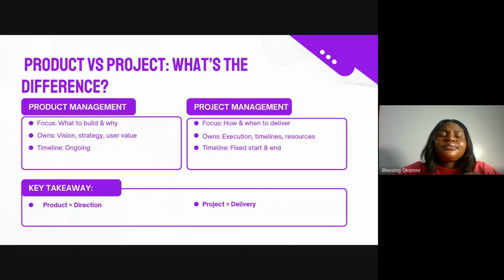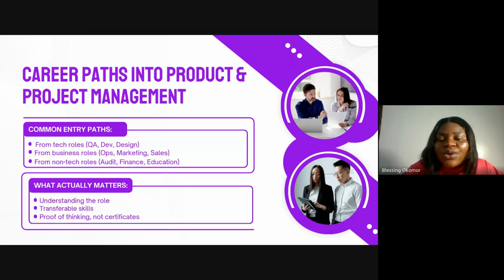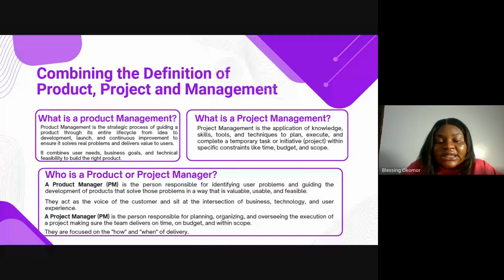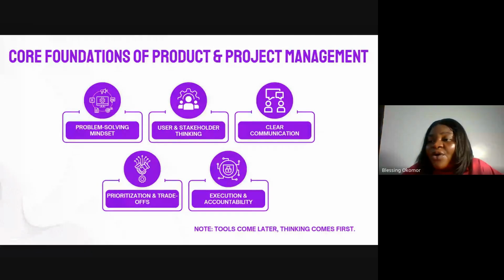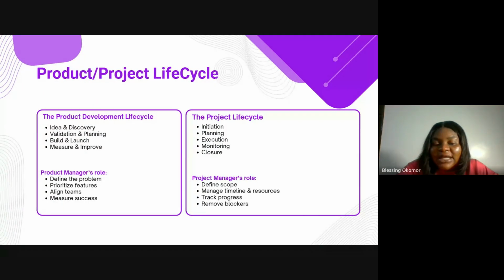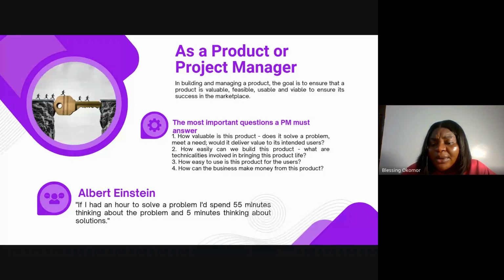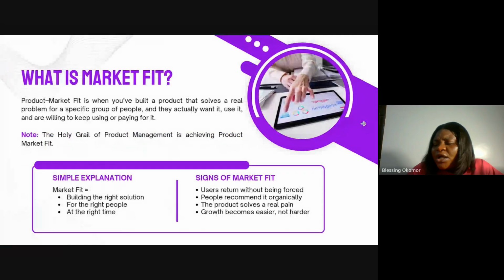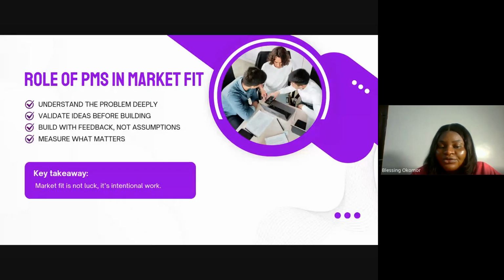How to Break Into Product & Project Management in 2026 | Foundations, Roles & Market Fit (Part 1)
Breaking into Product or Project Management can feel confusing, too many resources, unclear paths, and no structure.

In this session (Part 1), you’ll learn the foundations every aspiring Product Manager and Project Manager needs to understand before entering the field.

In this video, you’ll learn:
            - What Product Management and Project Management really mean
            - The core responsibilities of PMs and Project Managers
            - The product and project lifecycle explained simply
            - What Product-Market Fit is and why it matters
            - How to position yourself to start or transition into these roles in 2026

This session is perfect for:
       - Career switchers moving into tech
       - Entry-level PMs and Project Managers looking for clarity